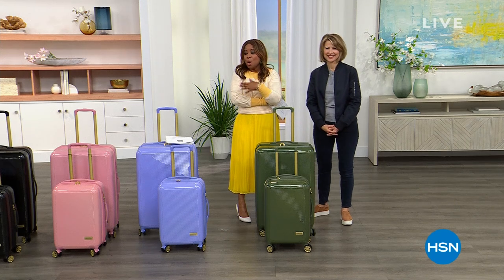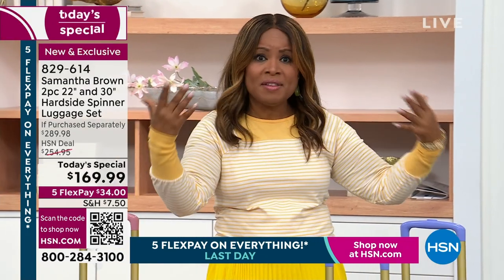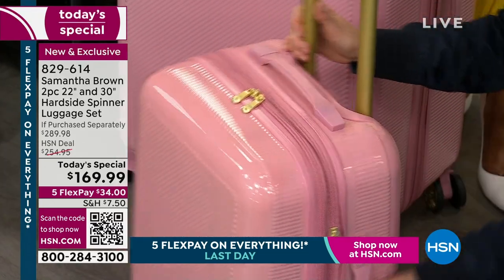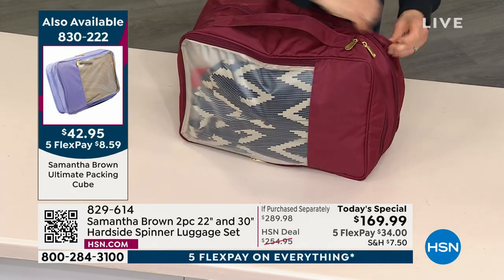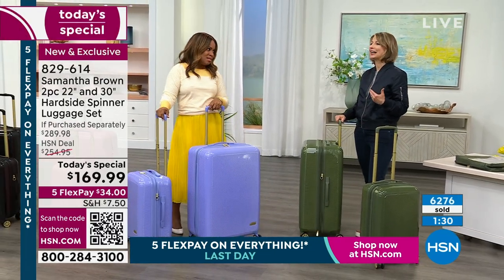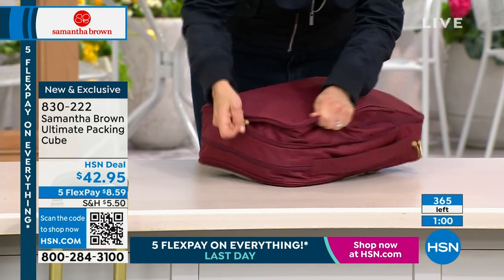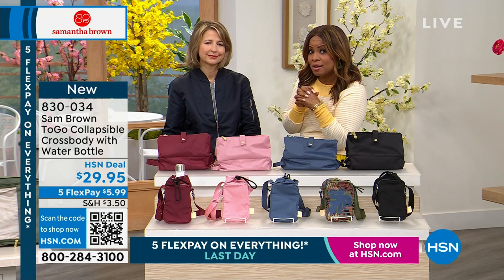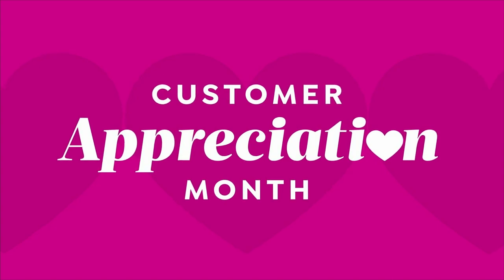HSN | Samantha Brown Luggage Collection 04.09.2023 - 06 PM